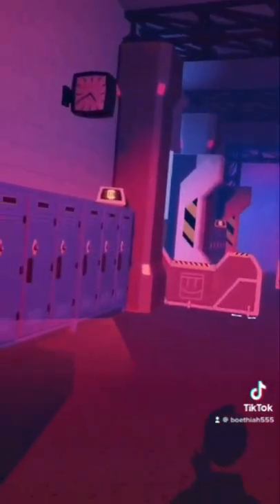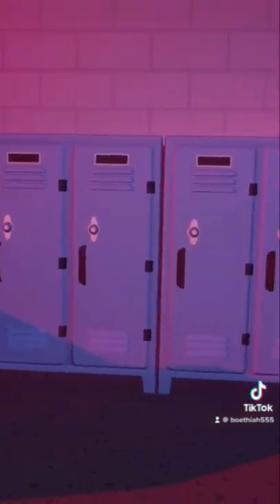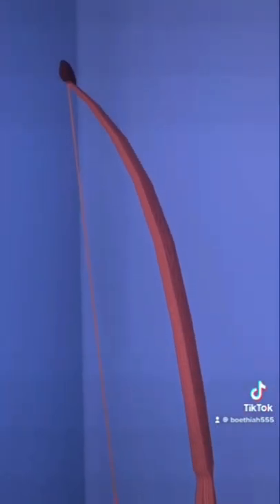THERE’S A BOW IN JUMBOTRON?!?! 😱 | Rec Room